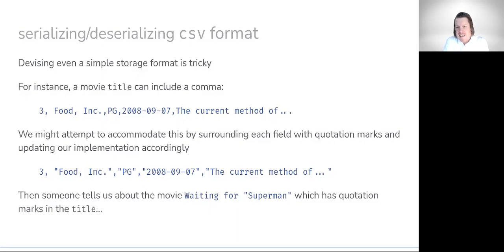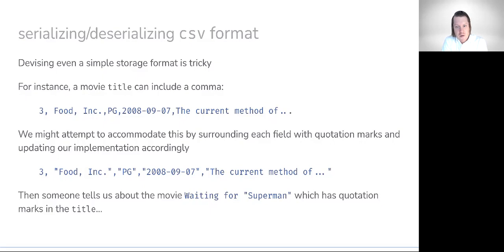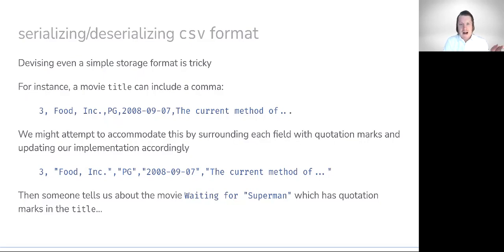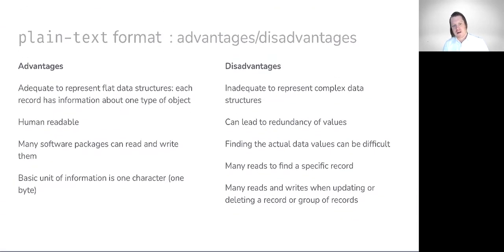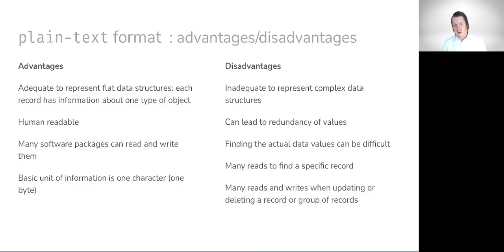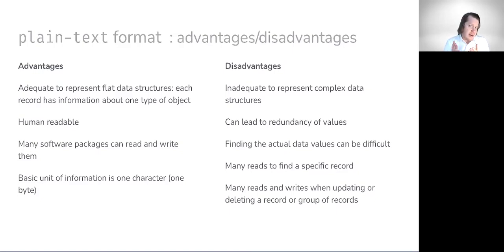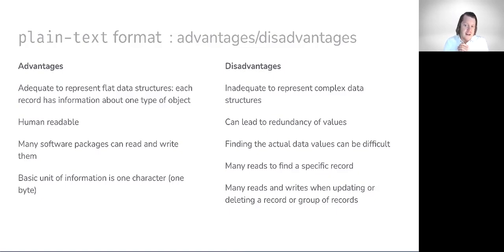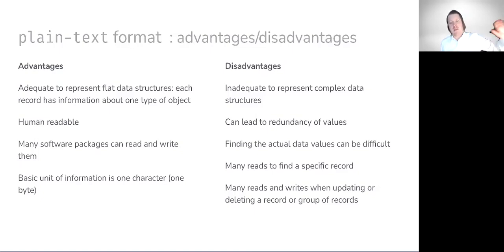0302: Advantages/disadvantages of plain-text files